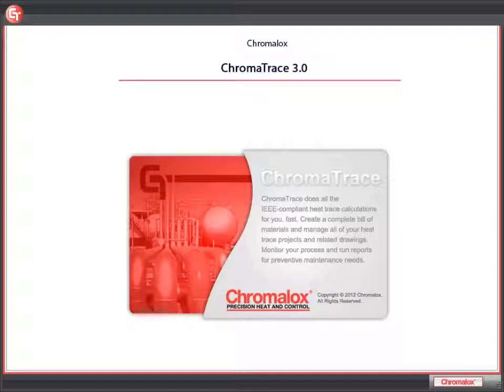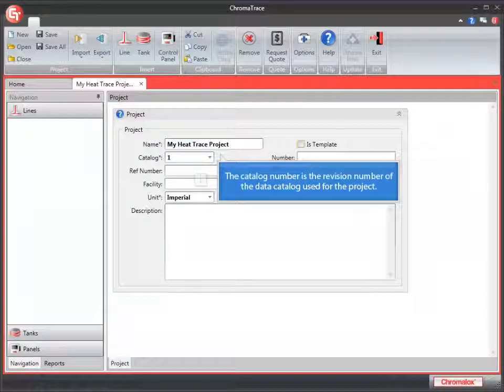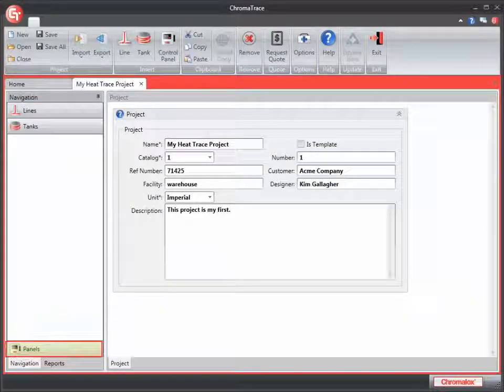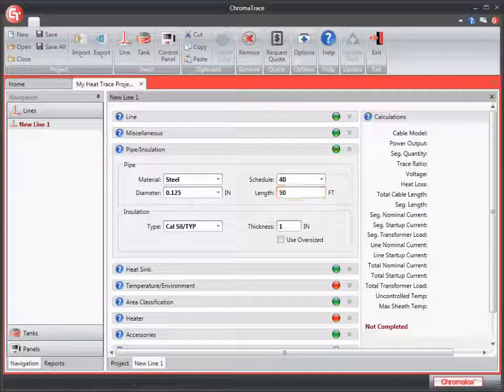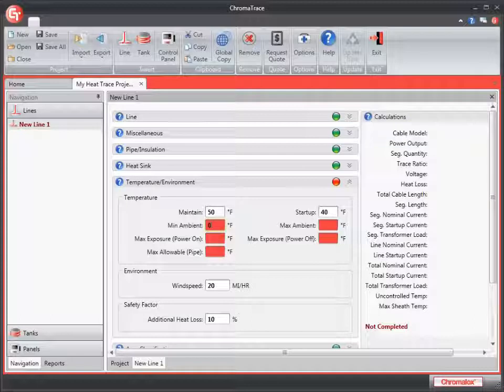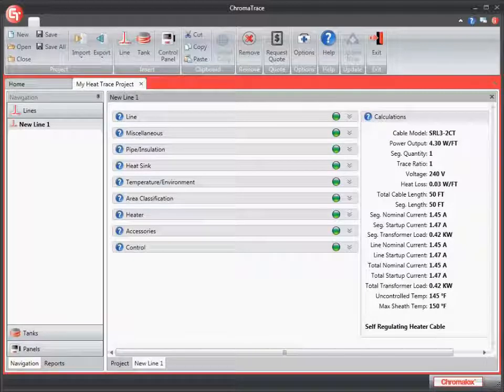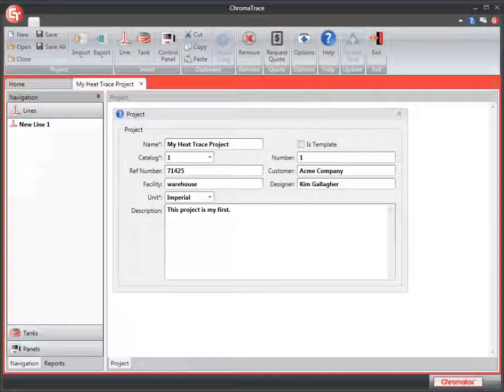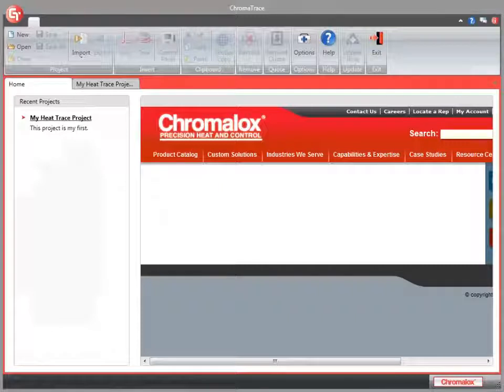▶ ChromalTrace Quick Start Tutorial